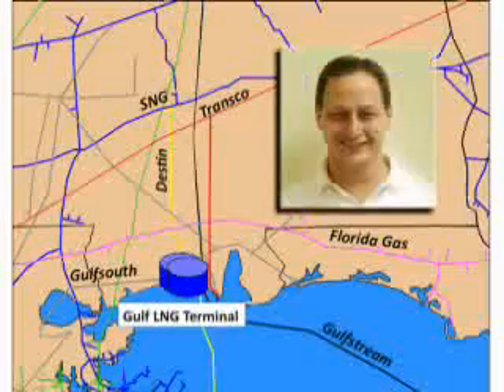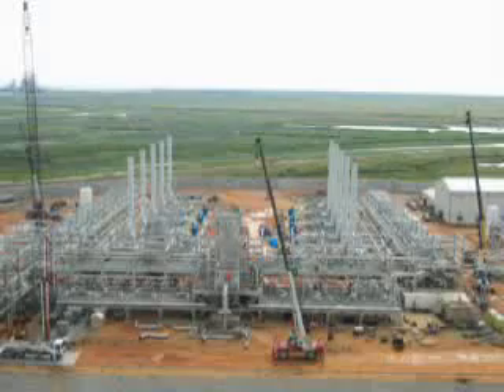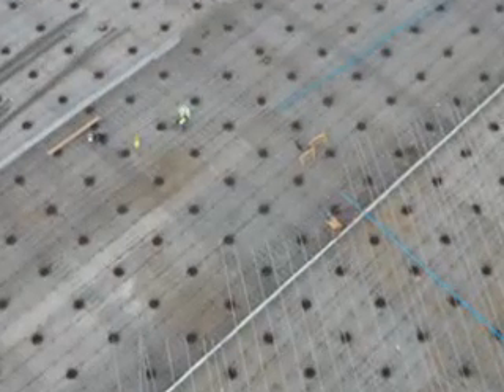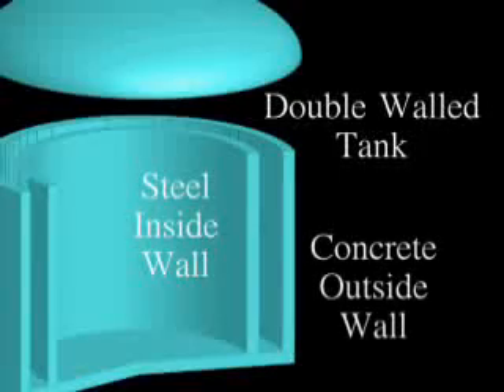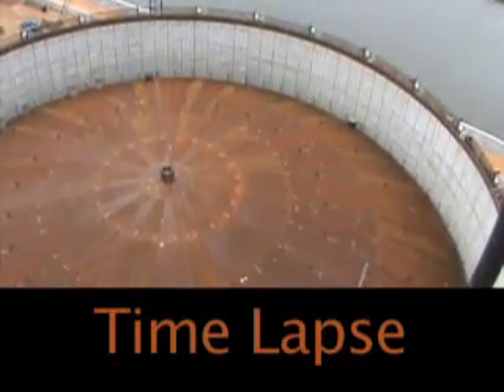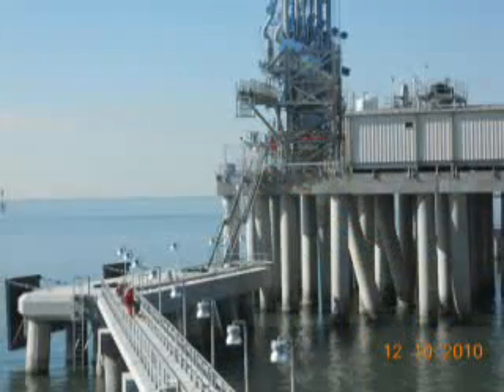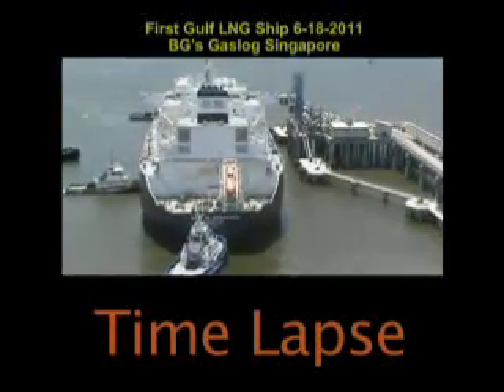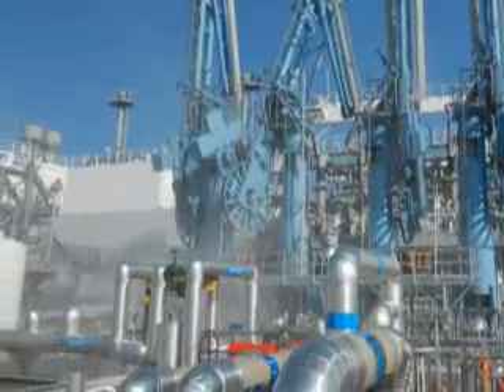Gulf LNG Facility Construction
El Paso Corporation in Pascagoula, Mississippi is preparing for an October in-service date for the new Gulf LNG facility. Check out this comprehensive video to see the construction process from site preparation, through the arrival of the first commissioning tanker ships.